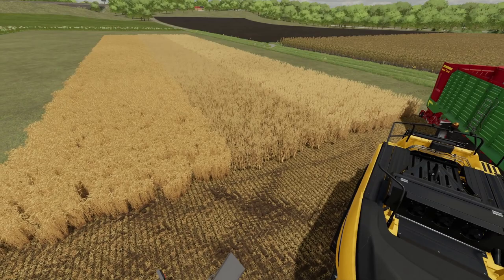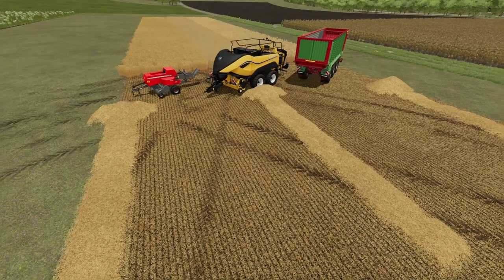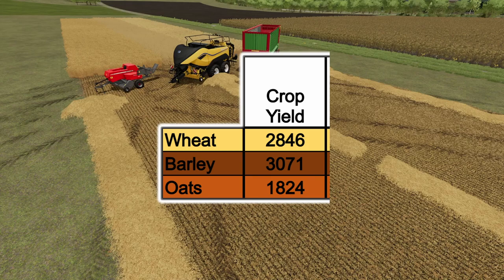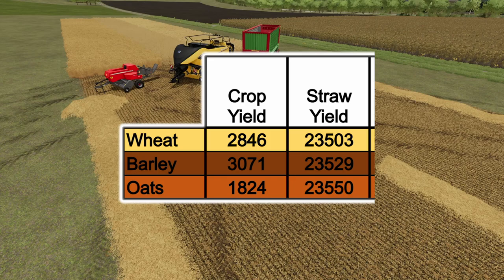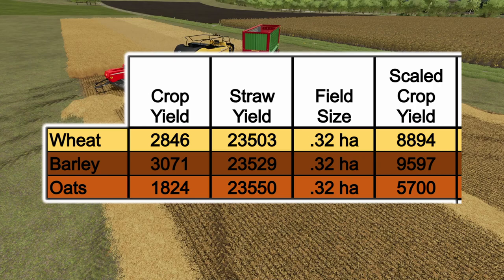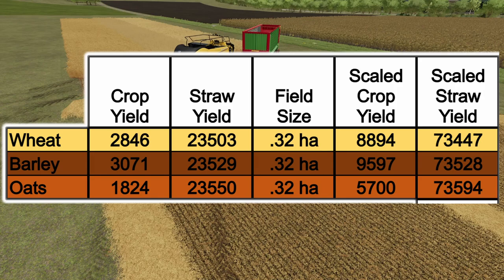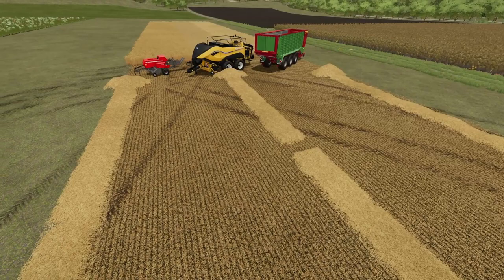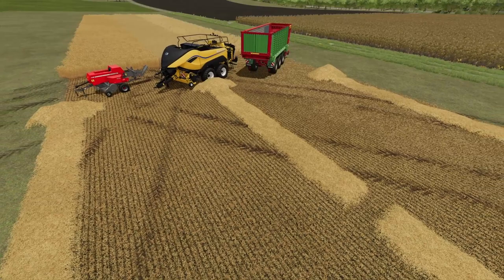FS22 Which Crop Produces The Most Straw | Farming Simulator 22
In this video I show you which crop produces the most straw.